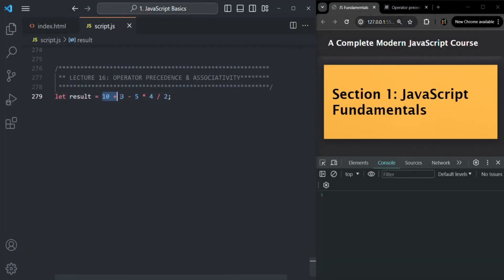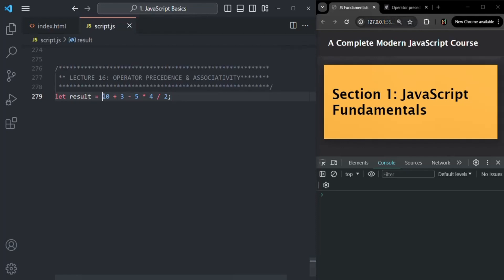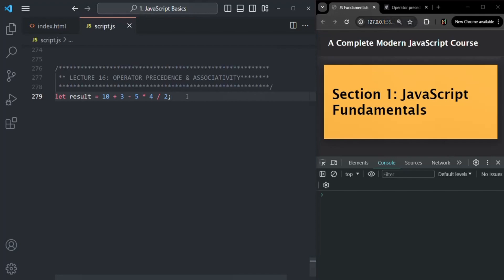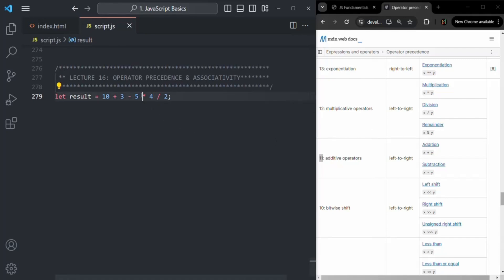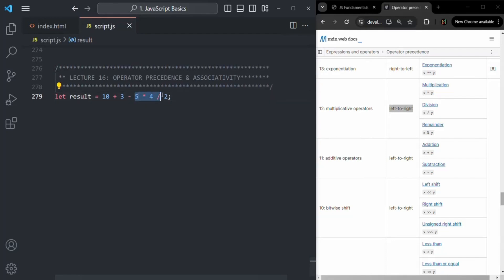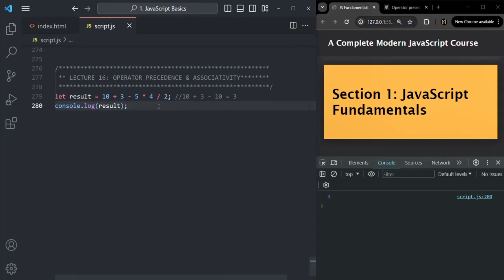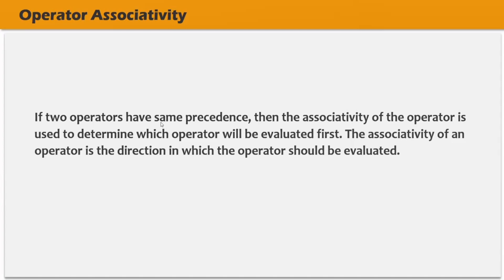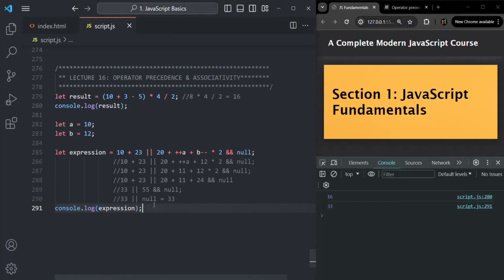#15 Operator Precedence & Associativity | Fundamentals of JavaScript | A Complete JavaScript Course